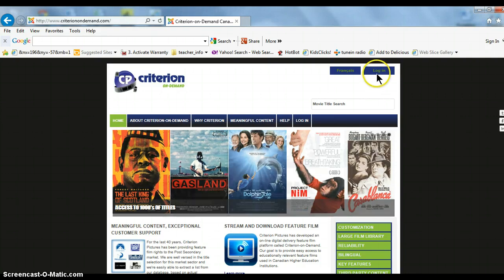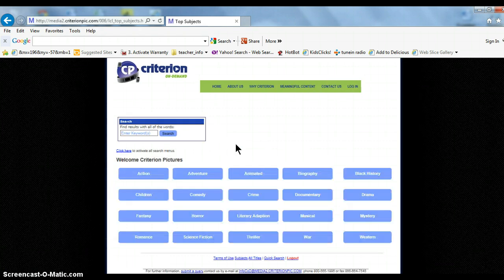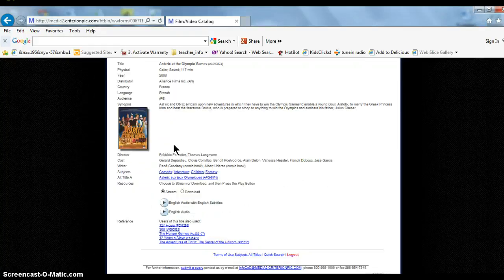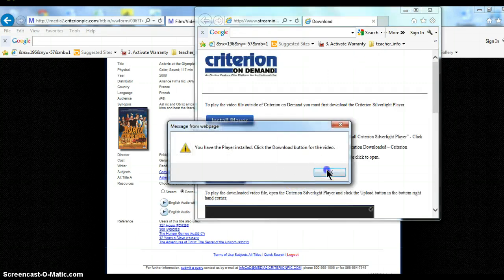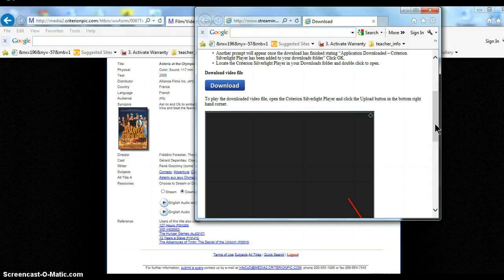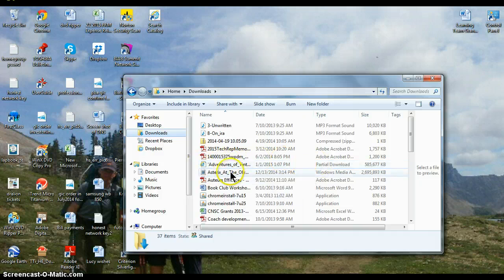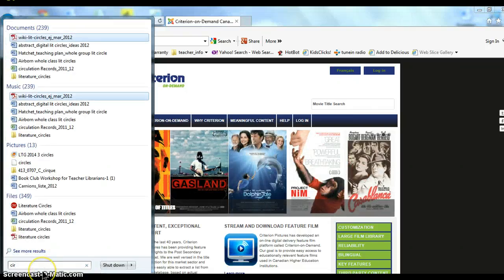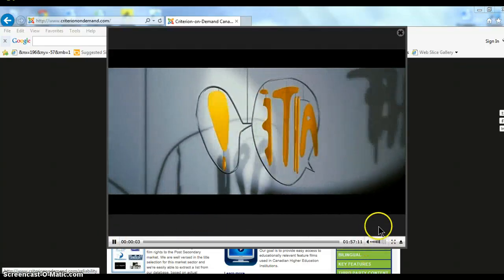How to use Criterion on demand-2